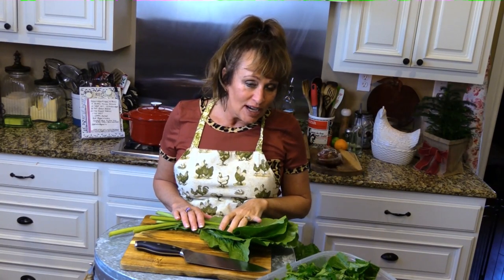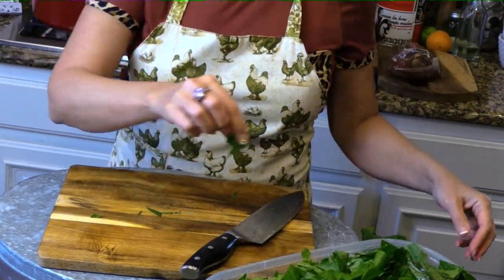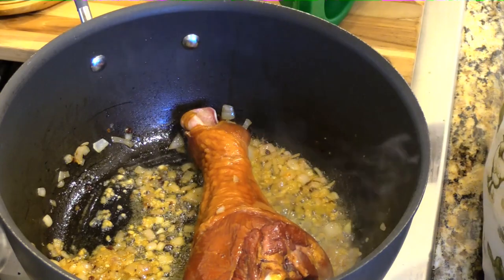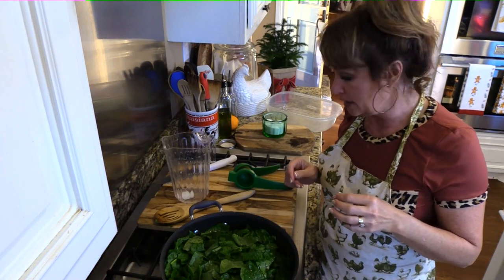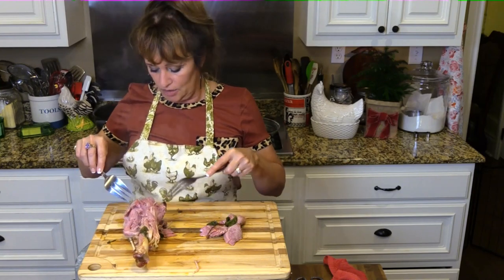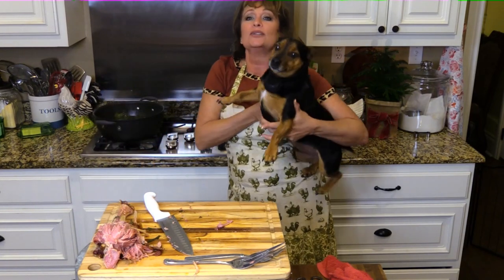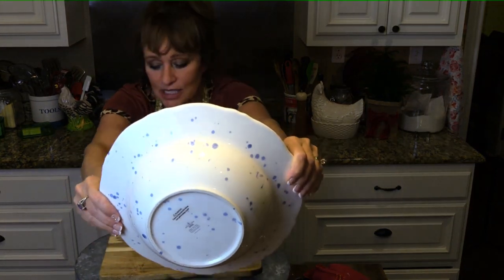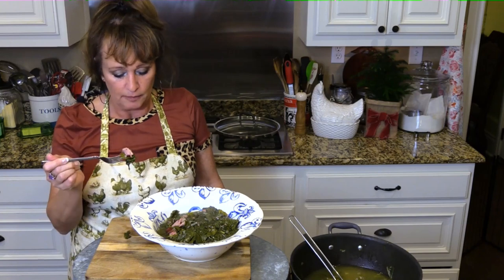TURNIP GREENS AND SMOKED TURKEY LEG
4 bunches of TURNIP GREENS, washed and stems removed
2 tablespoons OLIVE OIL OR ANY COOKING OIL
2 SHALLOTS, chopped
2 teaspoons BACON GREASE
2 teaspoons GARLIC, chopped
1 teaspoon SALT
Sprinkle of RED PEPPER FLAKES, optional
1 SMOKED TURKEY LEG OR WING, HAM HOCK, OR BACON.
Wash greens well and pat dry.  Fold the leaves over and cut down the edge of the fold to remove the central vein and stems.  Chop leaves into thick slices.  Add Oil and bacon grease to a large pot on medium heat and let melt.  Add shallots and saute' about 3 minutes or until softened.  Add Red pepper flakes, garlic and turkey leg.  Stir and add greens, salt and just enough water to cover the greens.  Cook for 1 hour.  Remove the turkey leg and debone,  Shred or chop the turkey meat and add back to the pot of greens.  They are ready to serve with a piece of hot buttered cornbread.